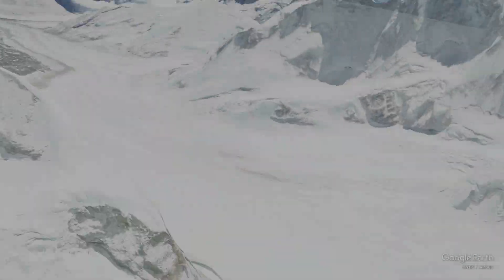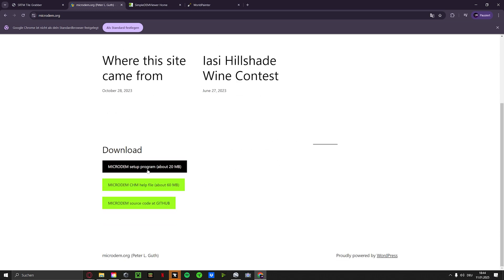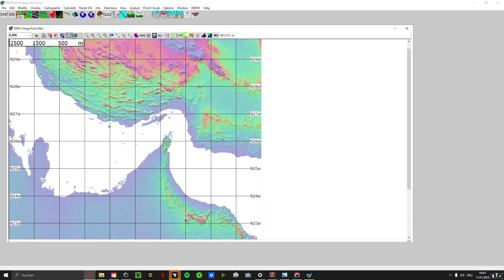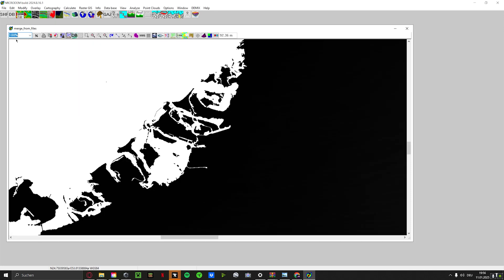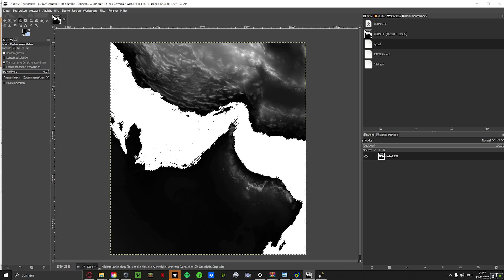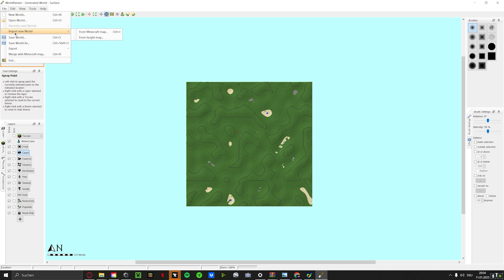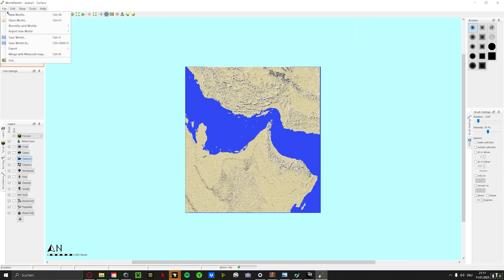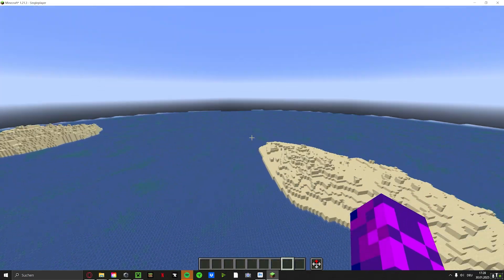Satellite Images to Minecraft Worlds!! - Minecraft Tutorial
Ever wanted to take a real part of Earth and drop it straight into Minecraft—without placing a single block by hand? In this tutorial, I’ll show you exactly how to do that, fast and easy!

So let’s get started! I’ll guide you through the tools, the process, and all the tricks to make your own real-world Minecraft map.

▬ ABOUT ME ▬▬▬▬▬▬▬▬▬▬▬▬
TheMinetects is a YouTube channel run by a team of me, me and me xD Jokes aside, on my channel I rebuild real buildings in Minecraft. See an epic timelapse and join me on the journey to master any build (mostly) on a real scale in Minecraft! Tell me which building you want to see getting built and I will build it as soon as possible. If you want to build an epic building yourself, check the tutorials on my channel.

▬ MUSIC ▬▬▬▬▬▬▬▬▬▬▬▬
Song: Eternals
Composer: Alex Productions

Watch: AT/youtube

Song: Defx x P for Parker x Fame Sounds - I Like It [Arcade Release]

Watch: AT/youtube